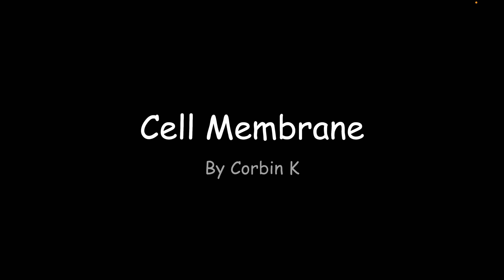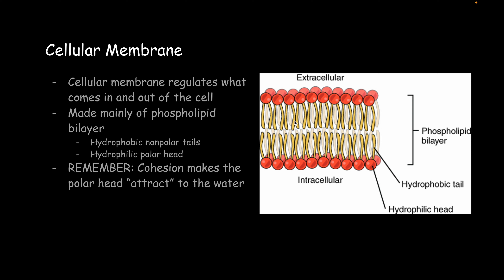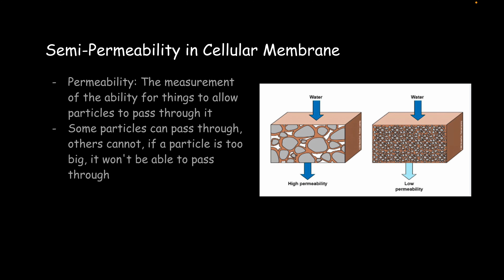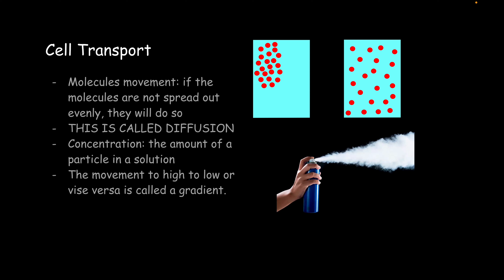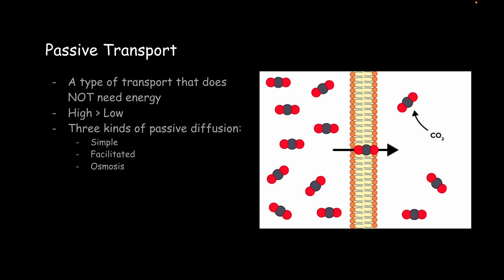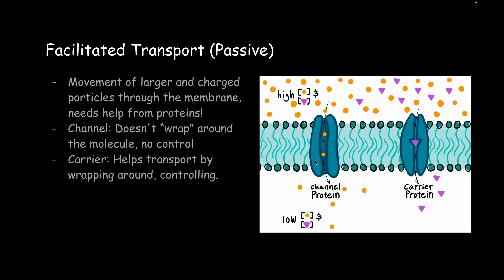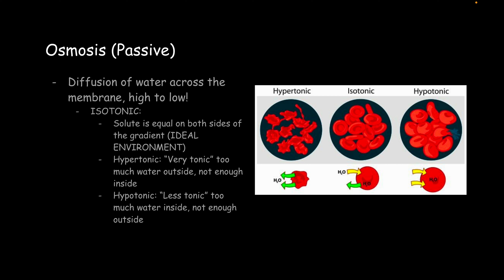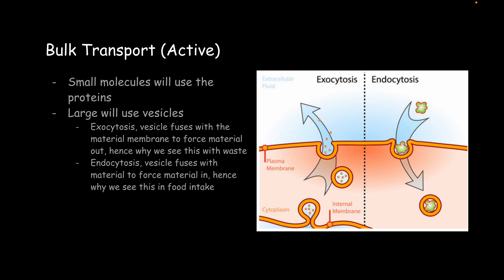Cell Membrane & Transport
I highly suggest you have a good understanding of the organelles of the cell! It will help a lot.

biology rules!

for those reading, I saw this quote and i'd like to share it with you guys;
“Participate in life instead of just watching it pass you by.” - Lindsey Wonderson"